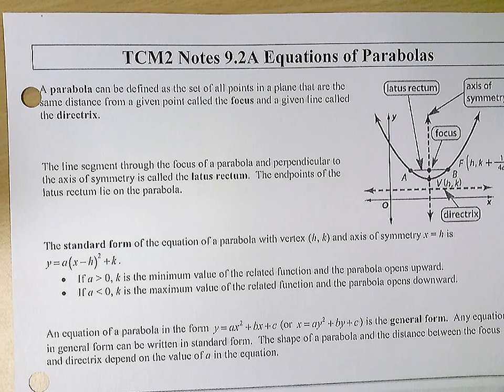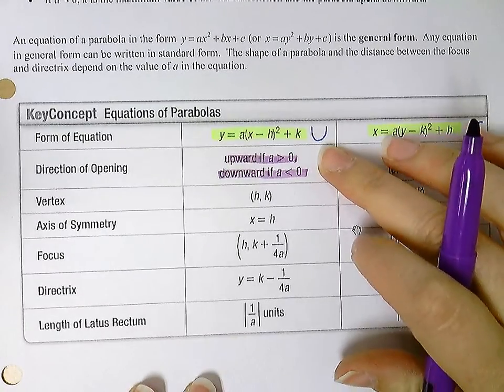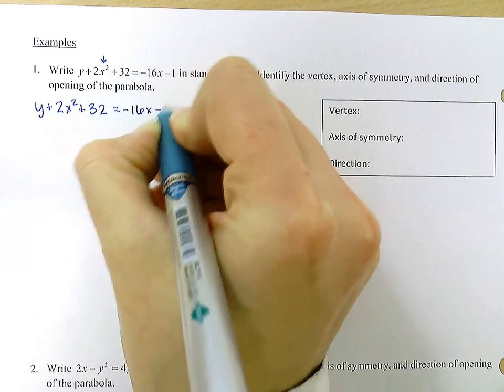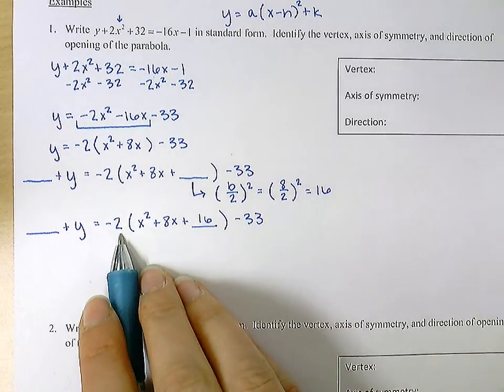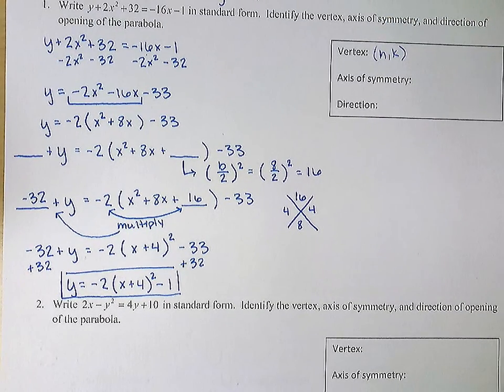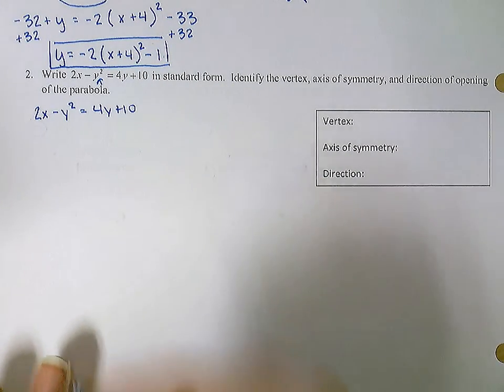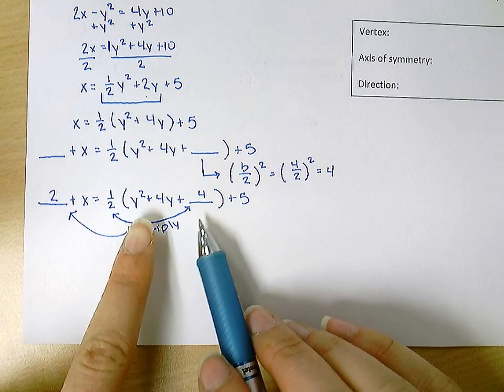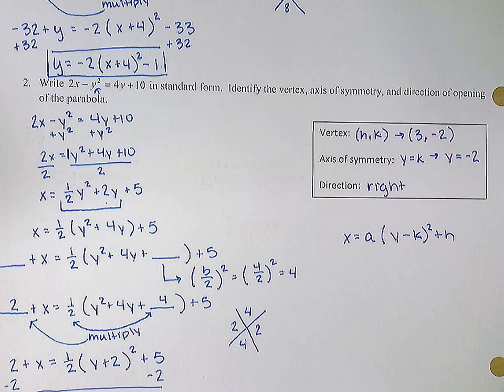Lesson 9 2A